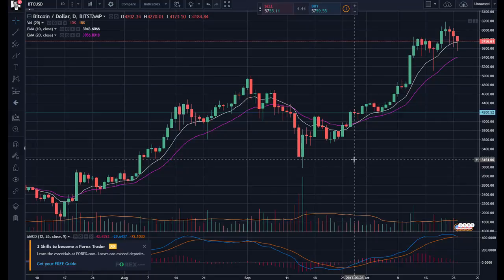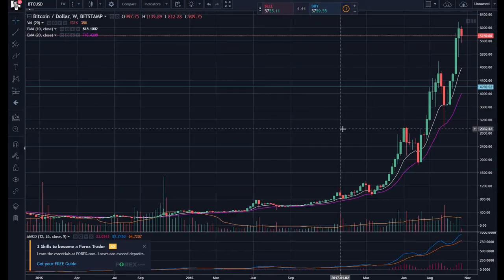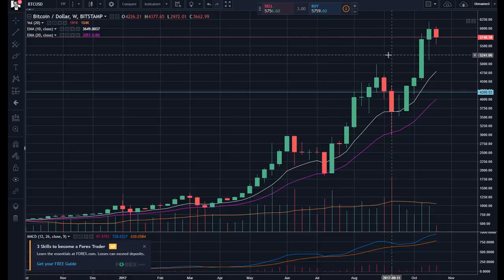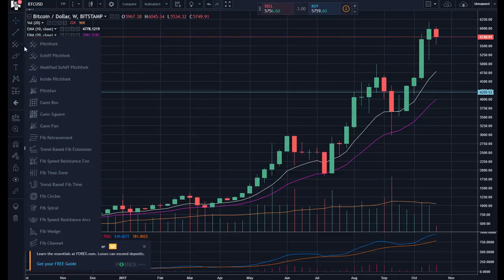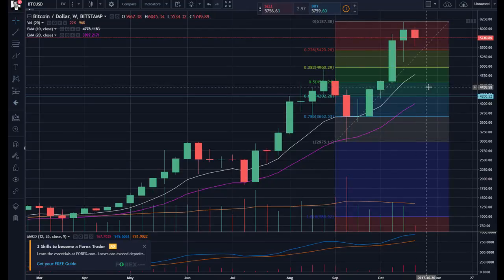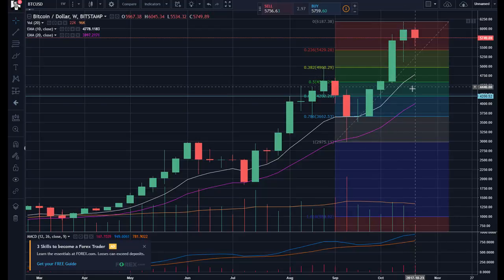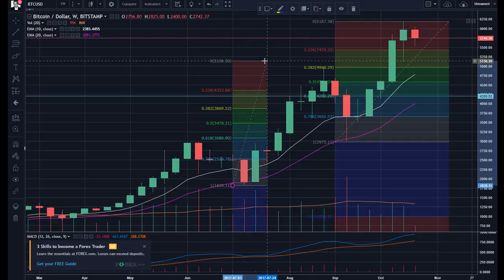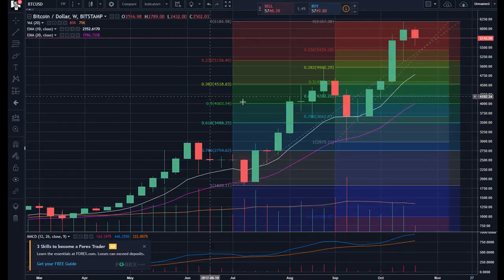24 10 2017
Cryptocurrency Trading Taught The Right Way
Simple, logical and easy to implement trading strategies that will make a difference to your trading returns immediately.